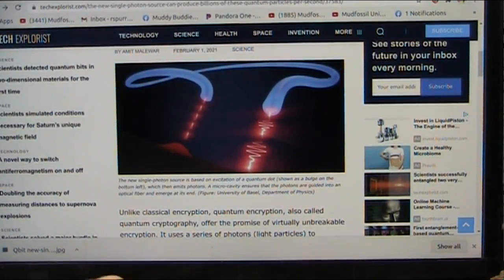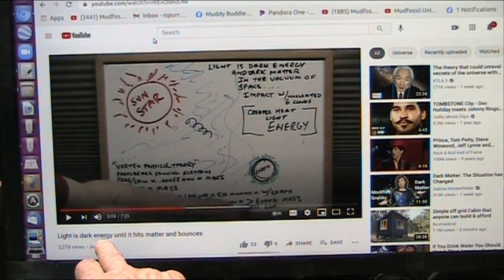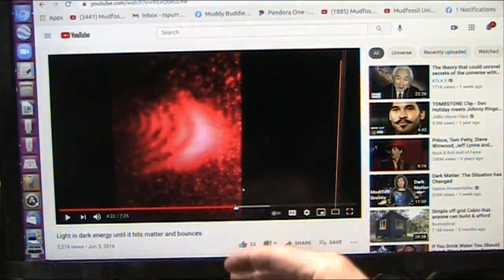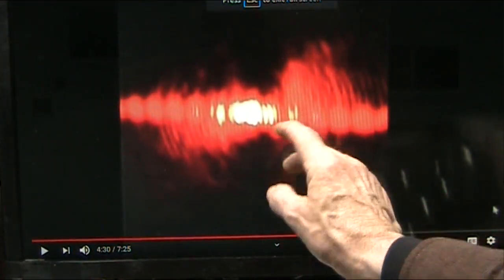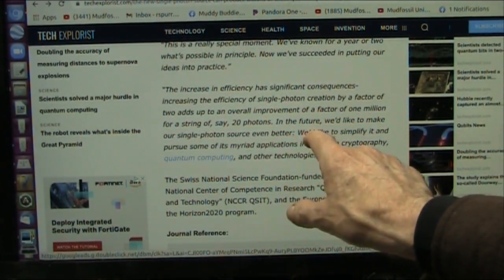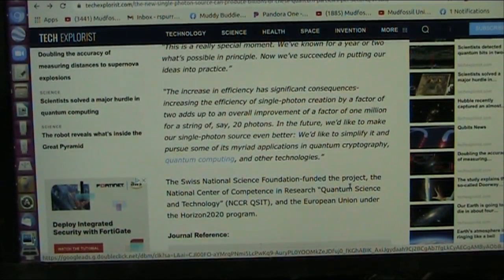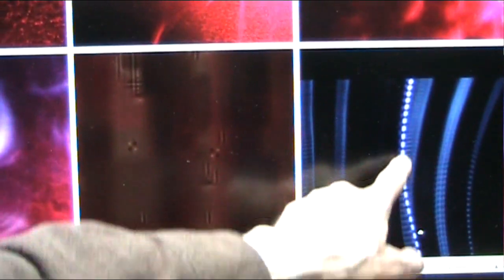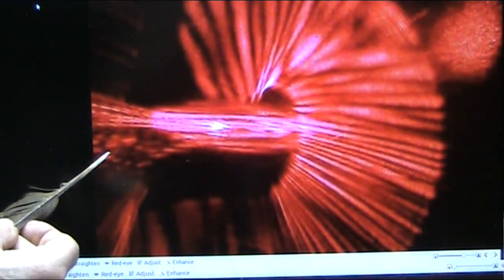Photon Q bits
If we can use Quantum particles to send data it will increases data speed and quantity millions of times. Others inc CERN and many more are now doing these photon collisions and say it completely changes physics. but remember Rod Warrens venturi and my Electron Flood Model happened 6 years ago and IMO it is more advanced than the new claimants.
Our research has led to actual understanding of the nature of light particles which is way more than simply accelerating light.